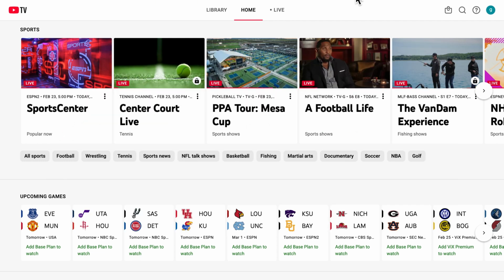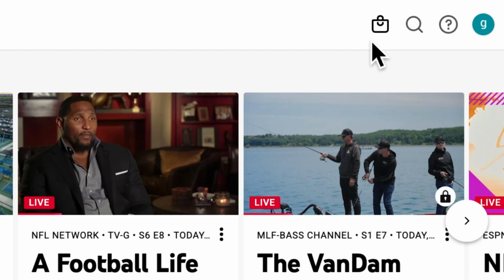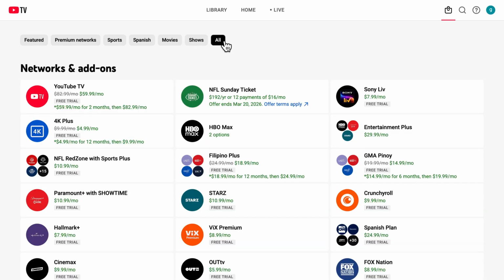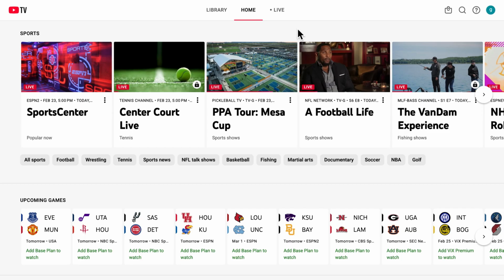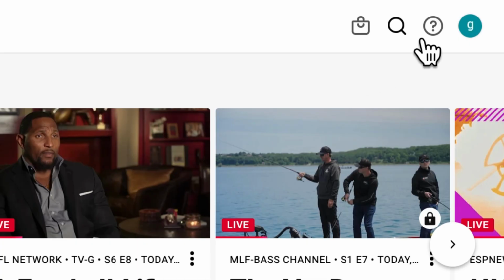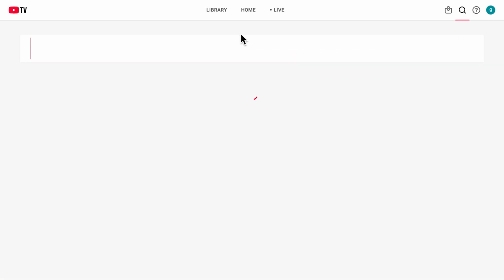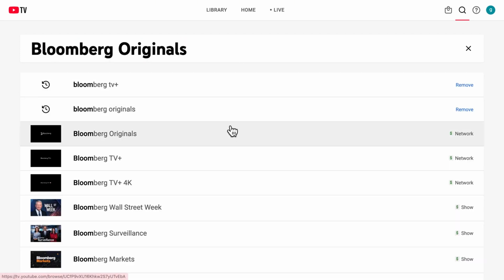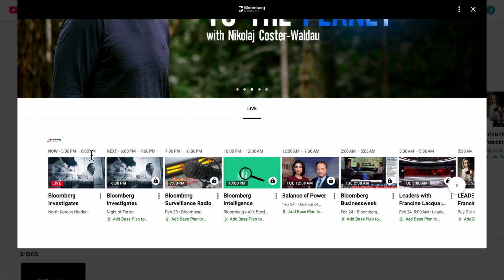How to Watch Bloomberg Originals Network on YouTube TV | Stream Bloomberg without TV Cable! - (2026)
Want to stream Bloomberg Originals without a cable subscription? You're in exactly the right place!

In this complete 2026 tutorial, I'll show you exactly how to add and watch Bloomberg Originals on YouTube TV. Bloomberg Originals features award-winning documentaries, original series, and deep-dive storytelling covering business, technology, climate, culture, and sports. Whether you're a business professional, investor, or just curious about the world, this guide will get you streaming in minutes.

Great News! Bloomberg Originals is now included in the base YouTube TV plan at no extra cost, alongside Bloomberg TV+. No complicated add-on purchases needed!

⚠️ Important Note: Channel availability may vary slightly by location. Bloomberg Originals was added to YouTube TV in late 2025 as part of a new distribution deal with Bloomberg Media.

💬 Have Questions?
Ask me in the comments below! I check daily and love helping viewers find their favorite channels.

Logo/Brand/Photo Credits:
Logo sourced from the official Bloomberg Media press page.